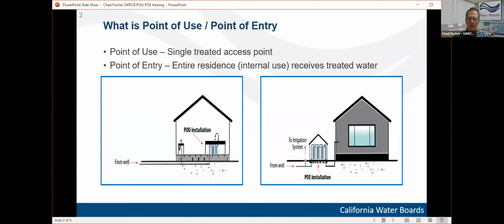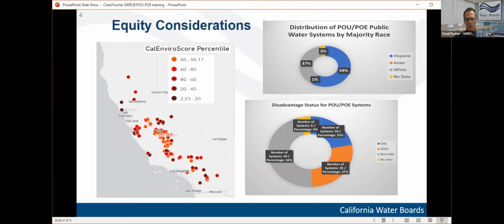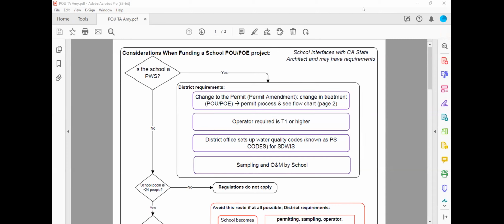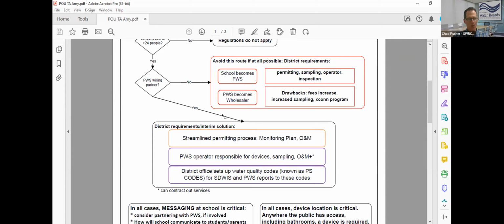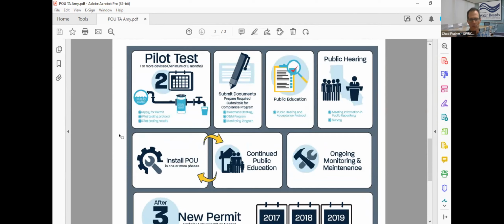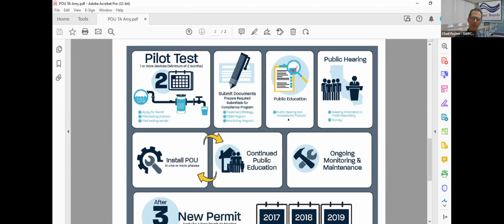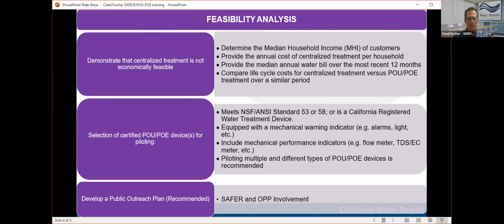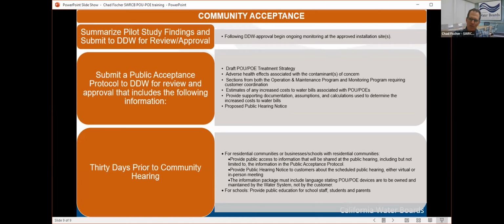Point of Use (POU) Implementation, February 28, 2023